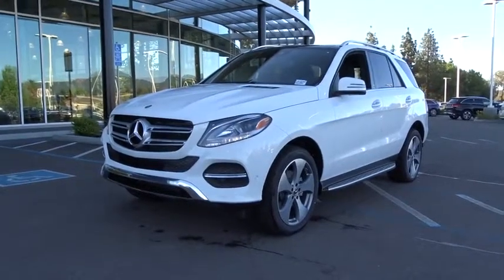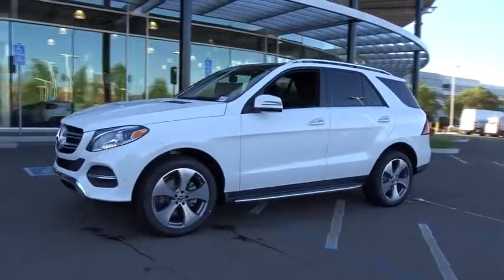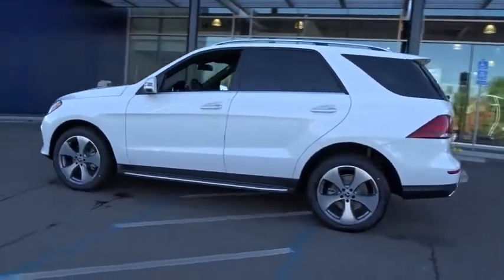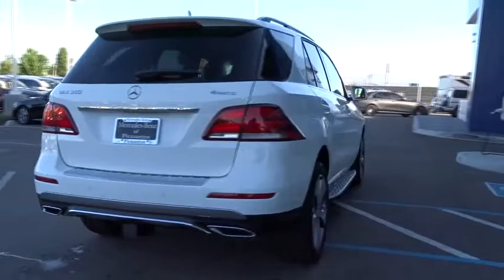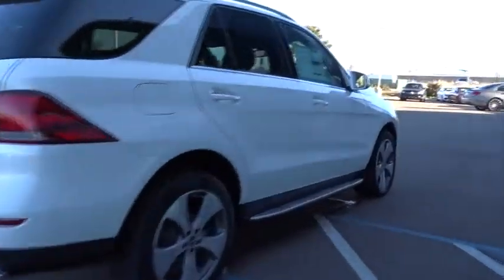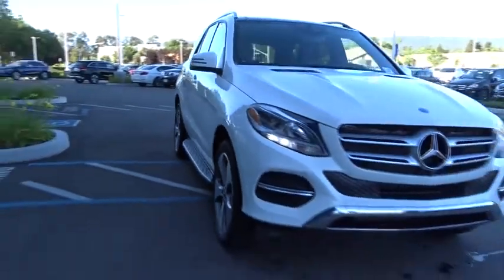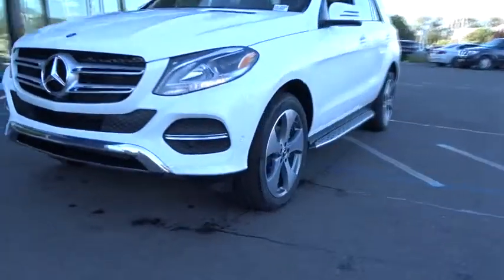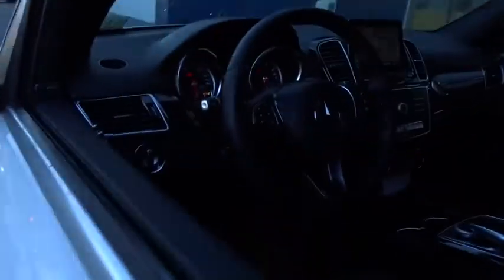2018 Mercedes-Benz GLE Pleasanton, Walnut Creek, Fremont, San Jose, Livermore, CA 18-2092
2018 Mercedes-Benz GLE
2018 Mercedes-Benz GLE GLE 350 - Stock#: 18-2092 - VIN#: 4JGDA5HB8JB141739